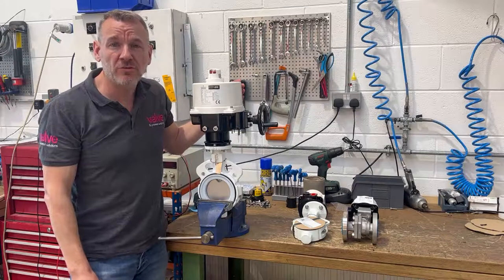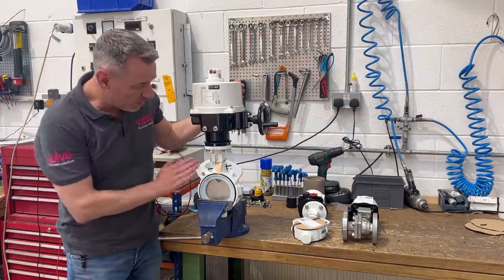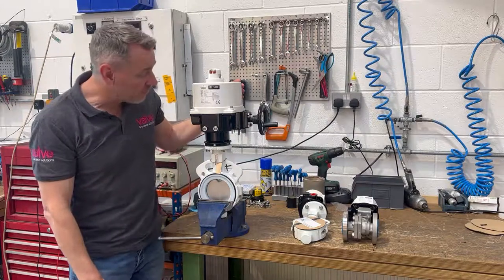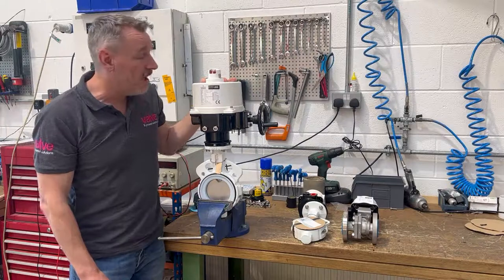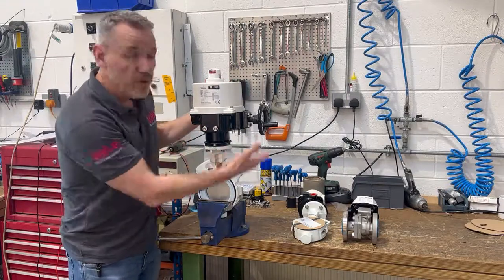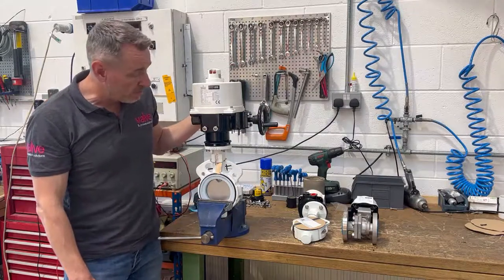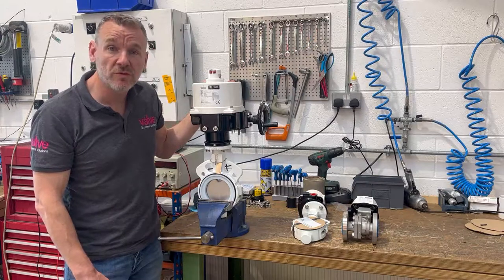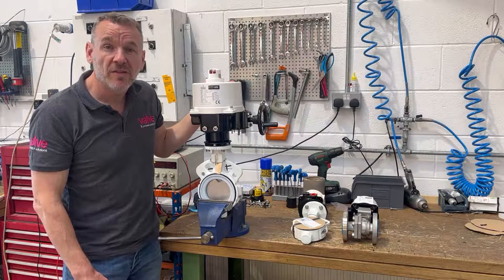Keystone F990 White Butterfly Valve & F777 Electric Actuator Package - Behind the Scenes at VPS 47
Recently we worked on a project of 30 builds for our customer at a distillery in Scotland.

Find out what the project involved in our behind the scenes video.